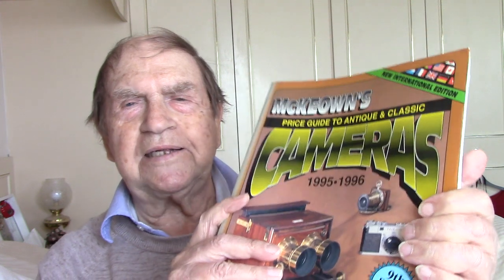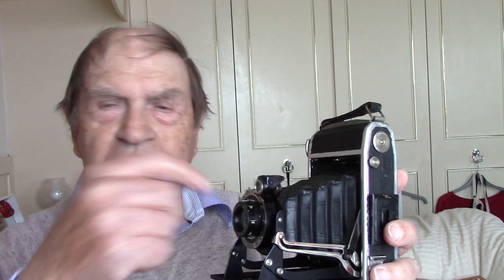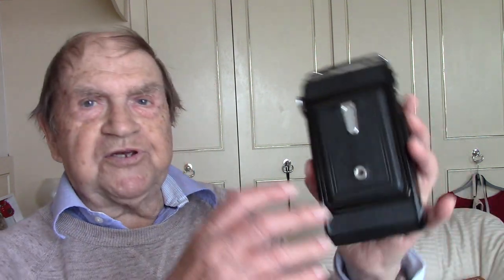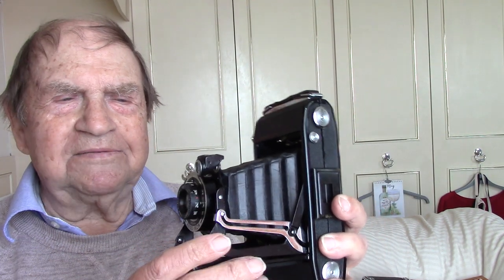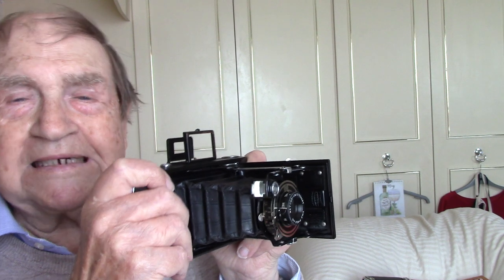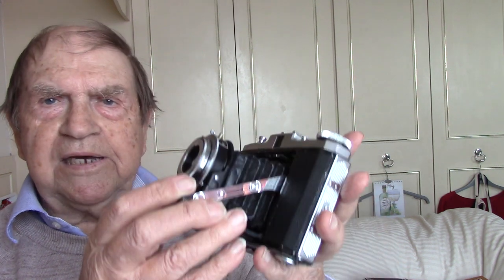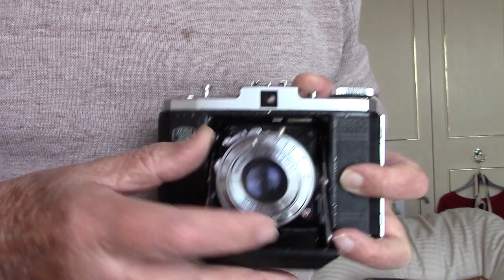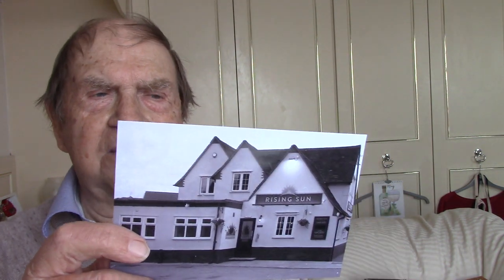REVIEW : 3 ZEISS IKON Folding German Vintage Film Cameras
I show my 3 ZEISS IKON Vintage German folders - how they work  and prints taken with them.
i had a HAIRCUT at last after seeing how i look on this video -- look better now !